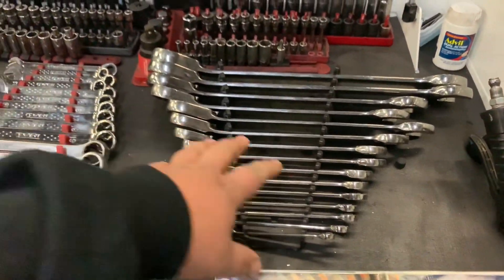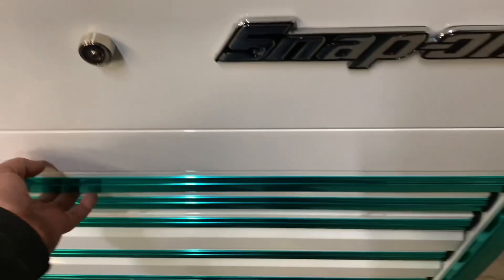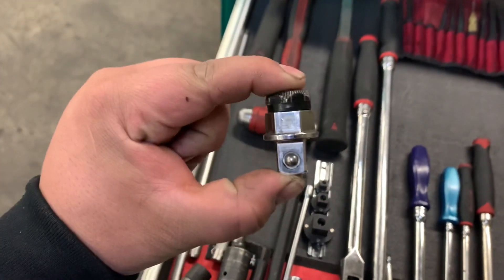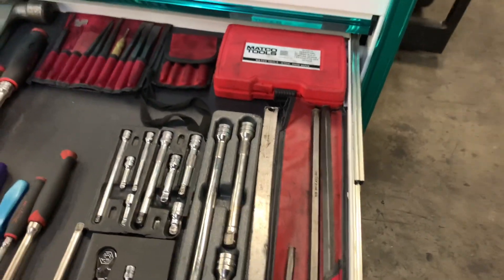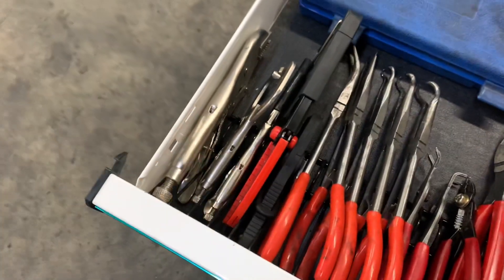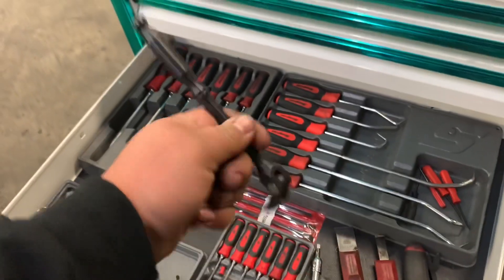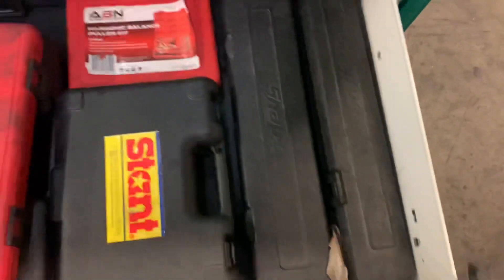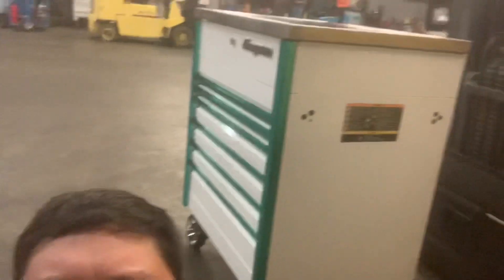Snap-on SidKIQ Roll Cart Tour!!